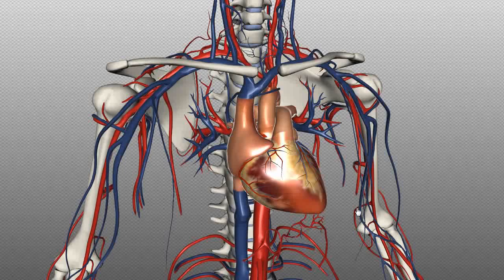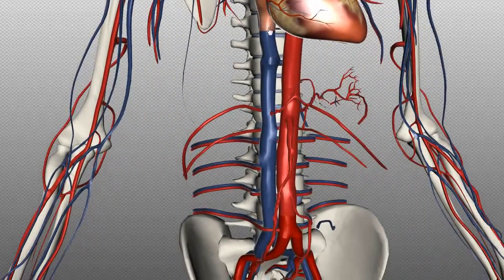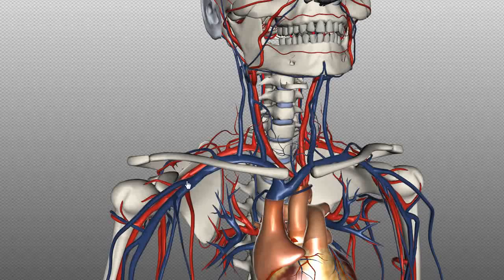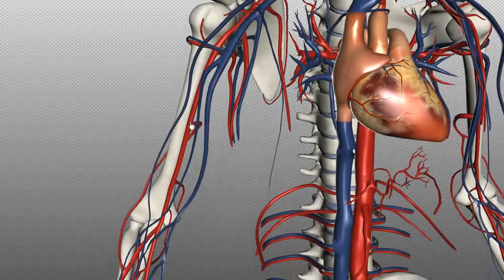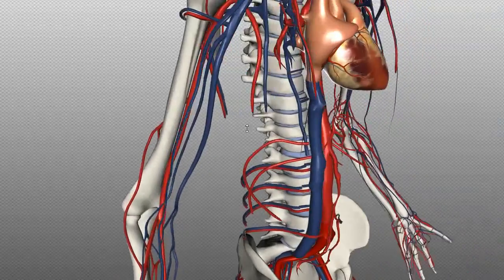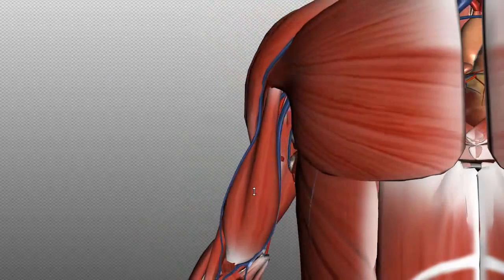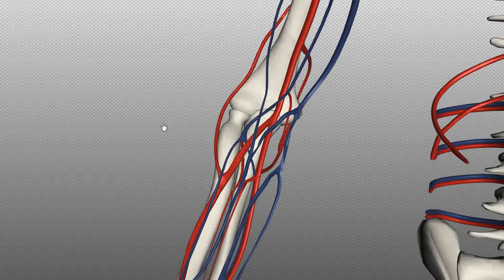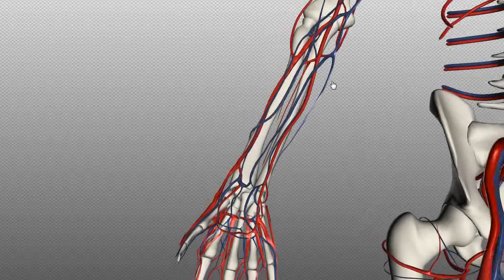Video 61 - Sistemul circulator part. 1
Mentionam faptul ca aceste videoclipuri nu nici o legatura cu UMFCV, ci apartin in exclusivitate site-ului